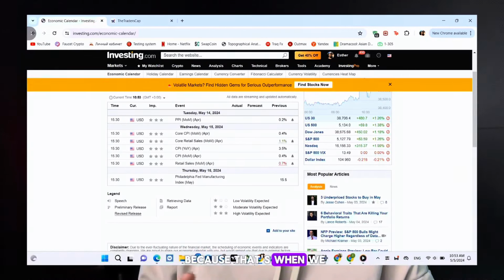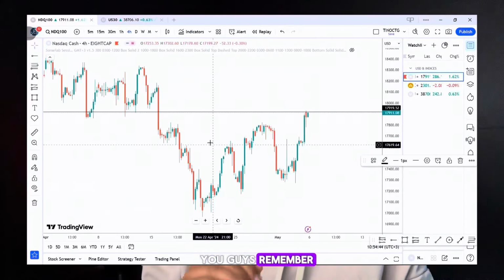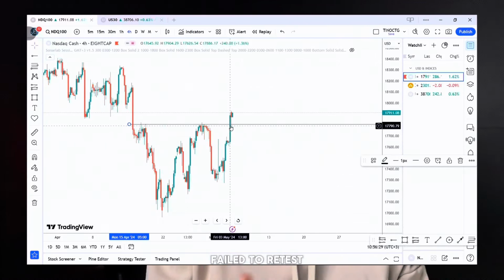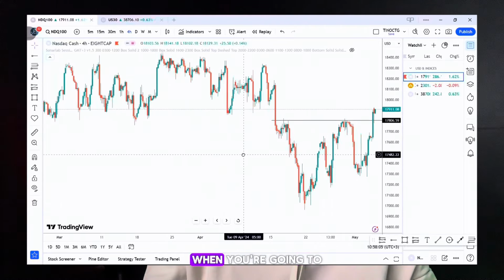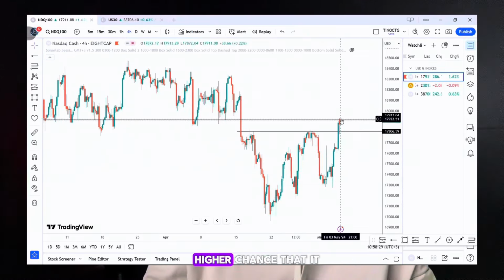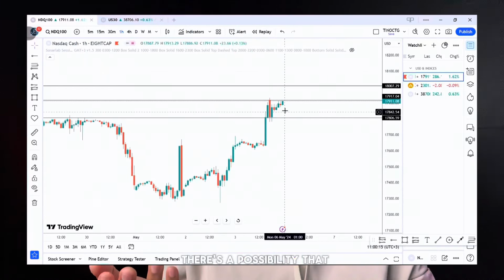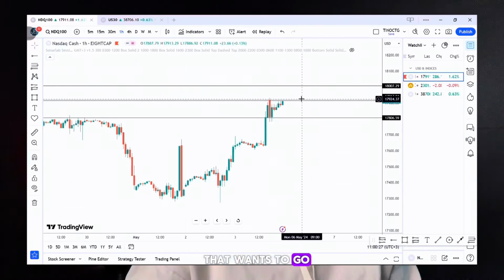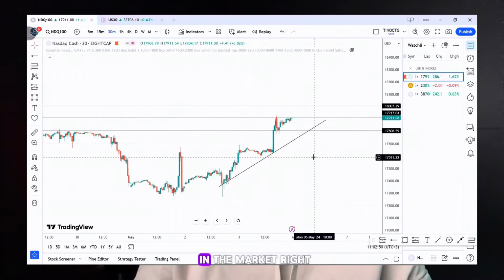Trade Nas100 With Me || Nasdaq Weekly Analysis